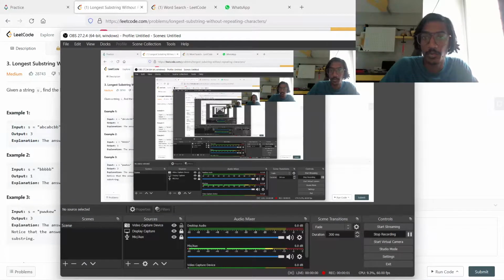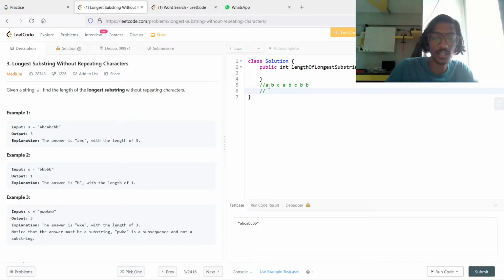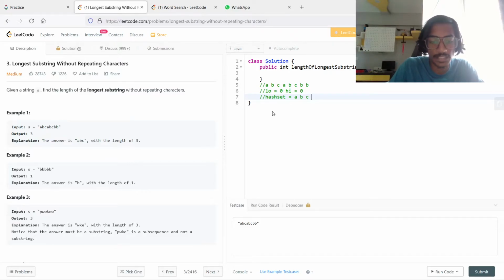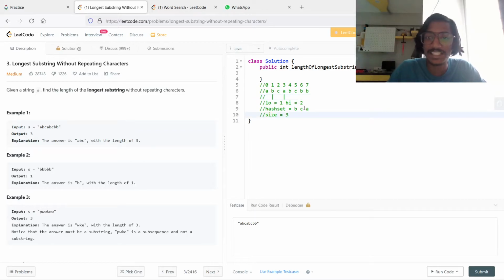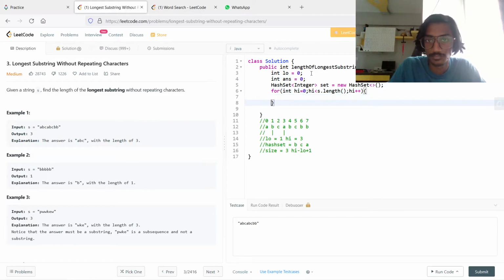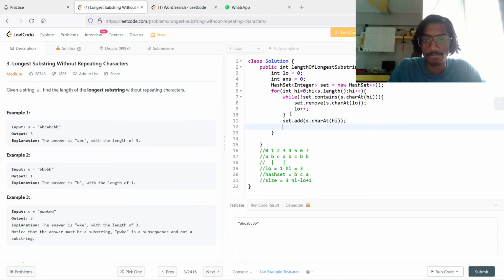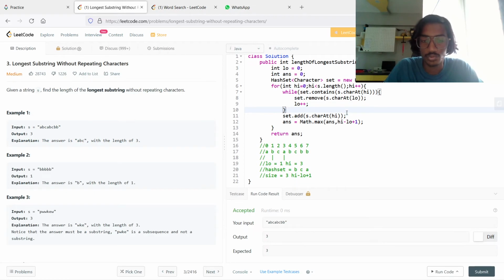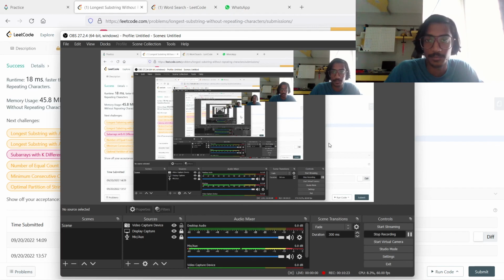3. Longest Substring Without Repeating Characters -- by Aravind